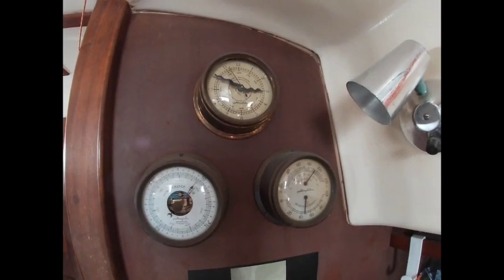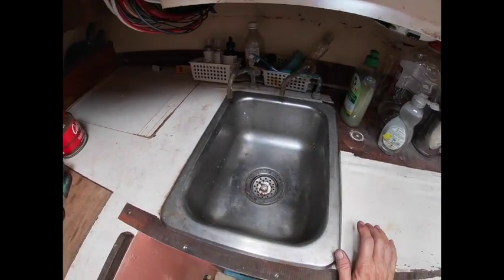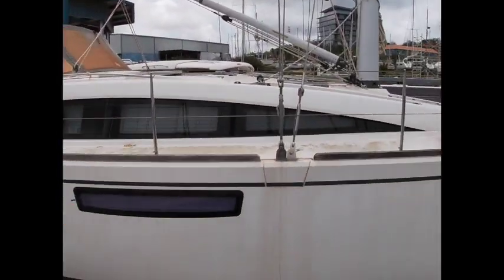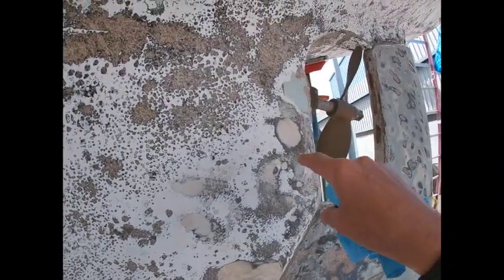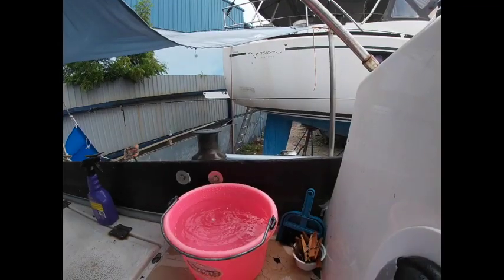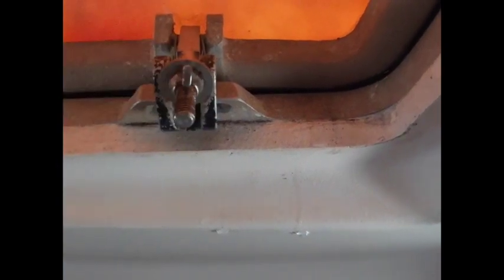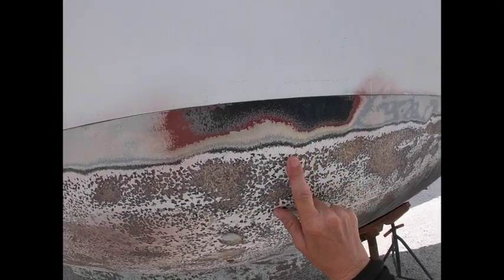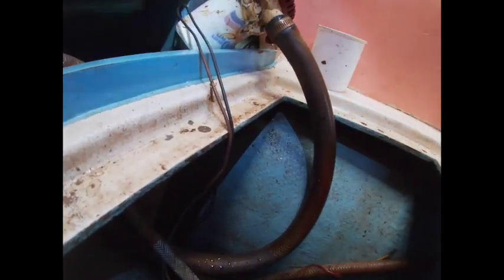Plumb, Paint, Patch and Rain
Back to work in earnest now, finishing the plumbing, painting the windvane mounts,  patching the hull and preparing to coat the bottom with epoxy barrier coat. Six weeks have passed since my gallbladder surgery, so I am fully recovered and able to do heavy lifting again. Was hoping to paint this week, but rainy weather has been an obstacle.

Thanks to all who commented on the last video! I need all the encouragement I can get to try and get Harmony ready to launch!